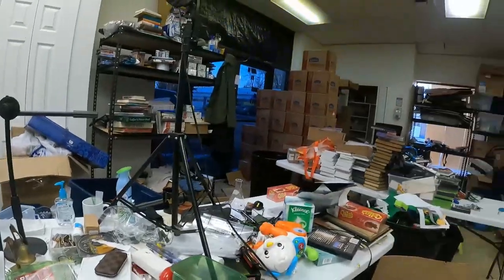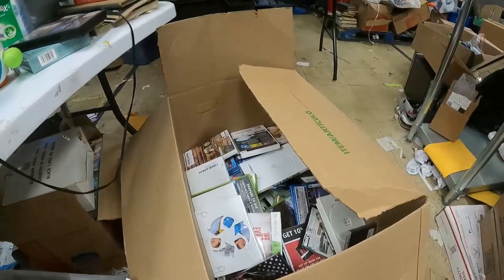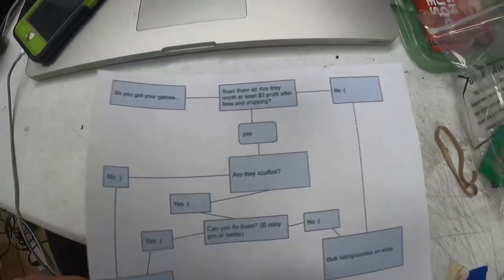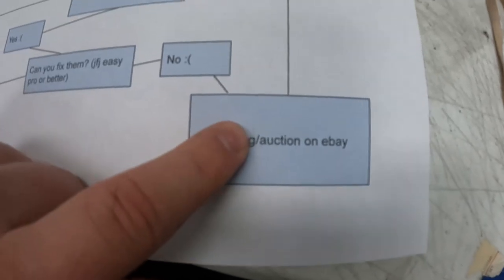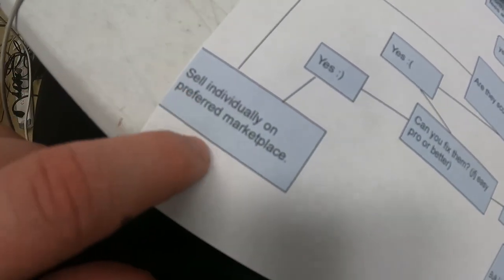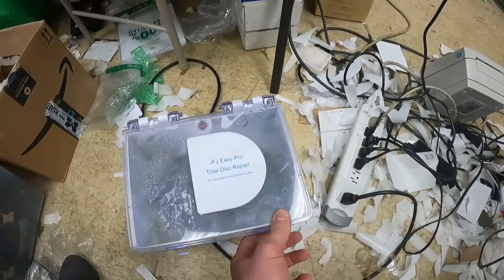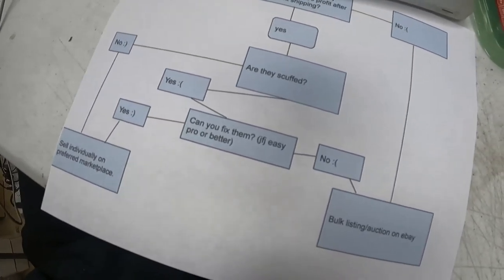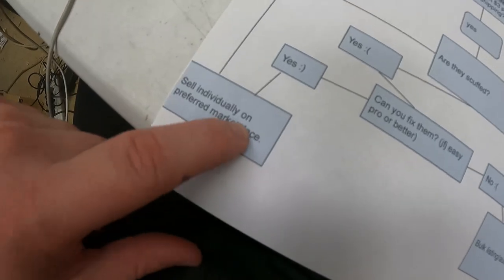WeBull vs Robinhood, what is better?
We talk a little bit about the free trading stock apps that give you free stocks to sign up, and if you click my affiliate link, you get free stocks of your own!